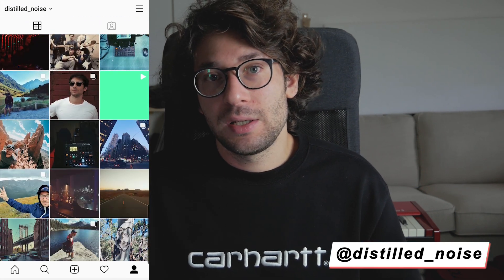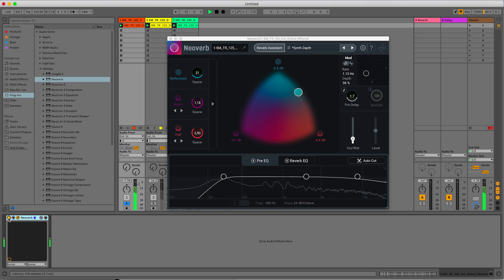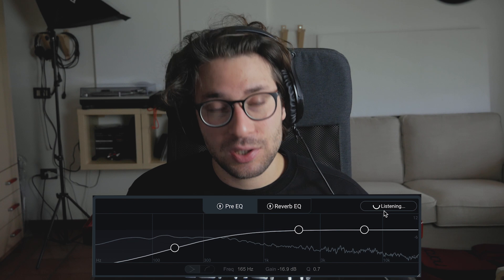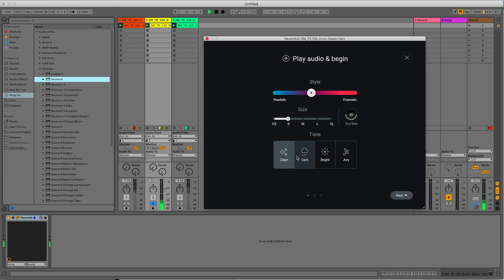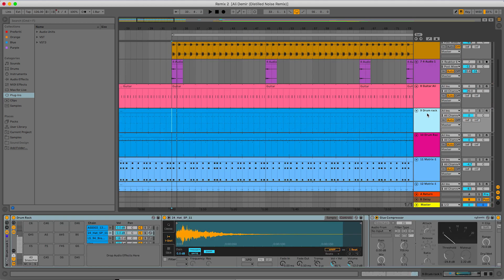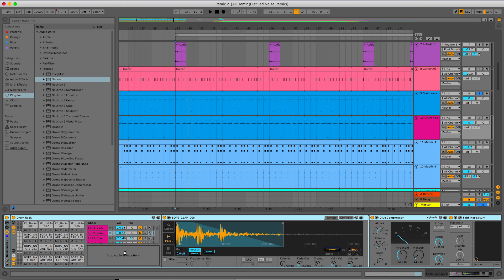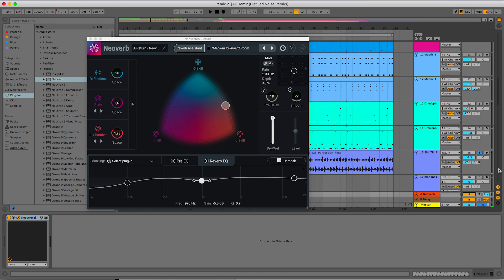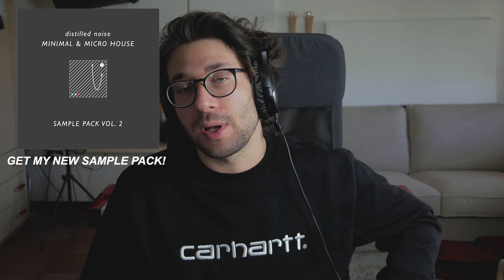how reverb and AI will make your minimal house tracks better (iZotope Neoverb) | distilled noise